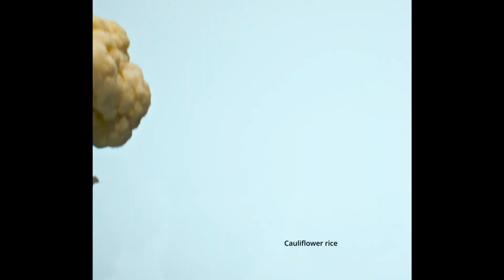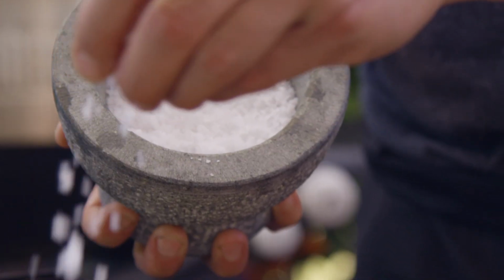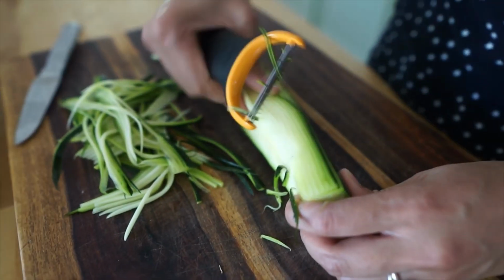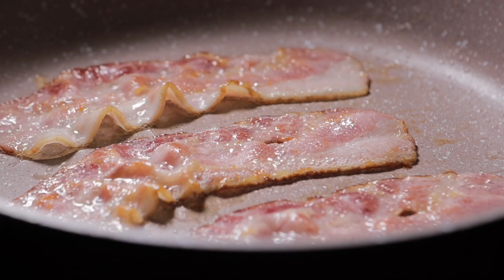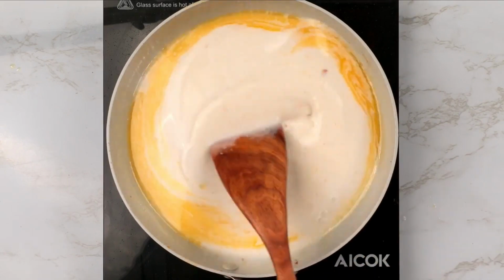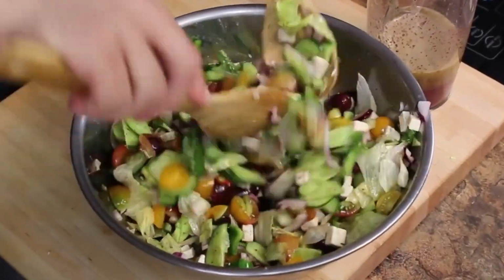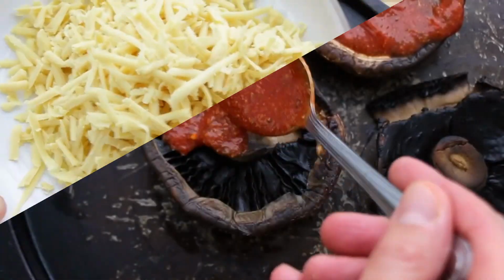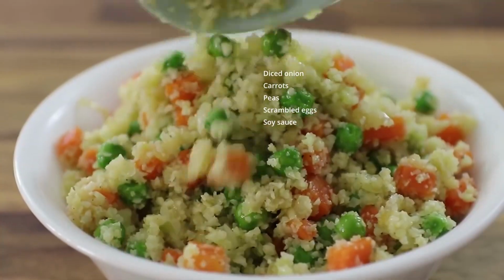10 Quick and Delicious Keto Meal Recipes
In today’s video, we’ll talk about 10 Quick and Delicious Keto Meal Recipes that you can make in no time. Whether you're busy with work, school, or just need some inspiration for your next meal, these recipes are perfect for anyone following a keto diet.
So sit back, relax, and let's get cooking!

Other videos recommended for you:
WATCH 🎥: What is Keto Diet? WATCH 🎥: Losing Weight: The Key is a Calorie Deficit and Calorie Tracking

⏳Timestamps:
⏱️Intro - 0:00
⏱️Cheesy Cauliflower Rice – 00:37
⏱️Avocado Egg Salad – 00:50
⏱️Chicken Caesar Salad – 01:06
⏱️Zucchini Noodles with Meat Sauce – 01:18
⏱️Bacon and Egg Breakfast Muffins – 01:35
⏱️Creamy Garlic Shrimp – 01:53
⏱️Greek Salad with Grilled Chicken – 02:09
⏱️Spicy Beef Stir-Fry – 02:25
⏱️Portobello Pizzas – 02:39
⏱️Cauliflower Fried Rice – 02:58

✍️Summary:
Cheesy Cauliflower Rice.
 Steam a bag of cauliflower rice and mix in 1 cup of shredded cheddar cheese. Serve as a side dish or add cooked chicken or shrimp for a complete meal.

Avocado Egg Salad.
Mash 2 avocados and mix in 4 hard-boiled eggs, 2 tablespoons of mayonnaise, 1 tablespoon of Dijon mustard, and salt and pepper to taste. Serve on a bed of lettuce or as a sandwich filling.

Chicken Caesar Salad.
Grill or bake a chicken breast and slice it over a bed of romaine lettuce. Add Caesar dressing and sprinkle with grated Parmesan cheese.

Zucchini Noodles with Meat Sauce.
Spiralize 2 or 3 zucchinis and sauté in olive oil or butter for 2 or 3 minutes. Top with homemade or store-bought meat sauce and sprinkle with grated Parmesan cheese.

Bacon and Egg Breakfast Muffins.
Whisk together 6 eggs and 1/4 cup of heavy cream. Stir in 1 cup of cooked bacon and divide the mixture into a greased muffin tin. Bake at 350°F for 15-20 minutes.

Creamy Garlic Shrimp.
Sauté 1 pound of peeled and deveined shrimp in butter and garlic until cooked through. Add 1/2 cup of heavy cream and simmer until the sauce thickens. Serve over cauliflower rice or zucchini noodles.

Greek Salad with Grilled Chicken.
 Grill or bake a chicken breast and slice it over a Greek salad made with chopped lettuce, cucumbers, tomatoes, feta cheese, and olives. Dress with olive oil and lemon juice.

Spicy Beef Stir-Fry.
Sauté sliced beef with broccoli, bell peppers, and onions in coconut oil. Season with soy sauce, garlic, ginger, and red pepper flakes to taste.

Portobello Pizzas.
Remove the stems from portobello mushrooms and brush with olive oil. Top with pizza sauce, shredded mozzarella cheese, and your favorite pizza toppings. Bake at 375°F for 10-15 minutes.

Cauliflower Fried Rice.
 Pulse a head of cauliflower in a food processor until it resembles rice. Sauté with diced onion, carrots, peas, scrambled eggs, and soy sauce to taste.

For more information watch the video till the very end.